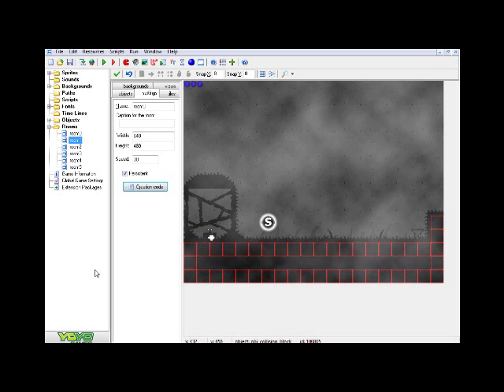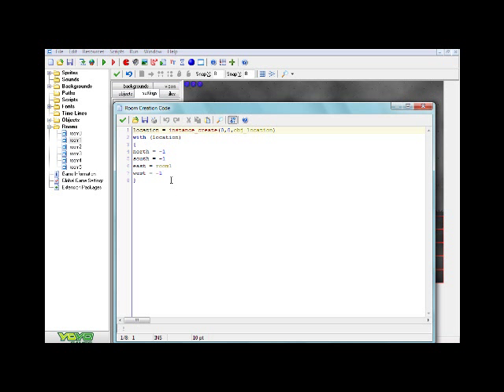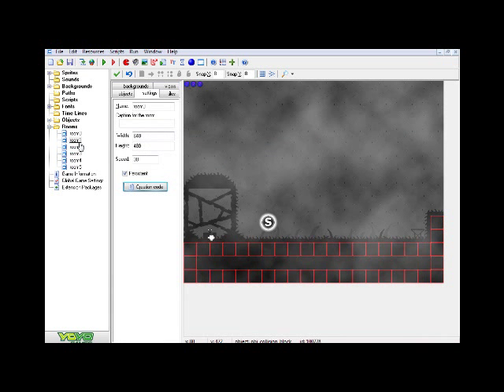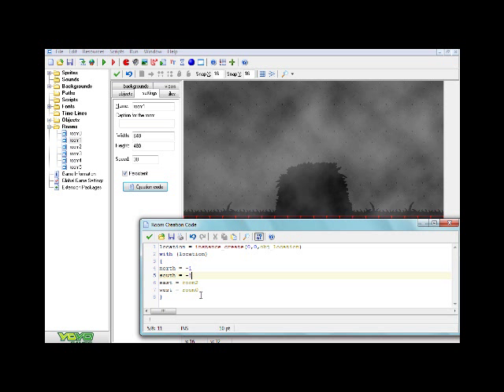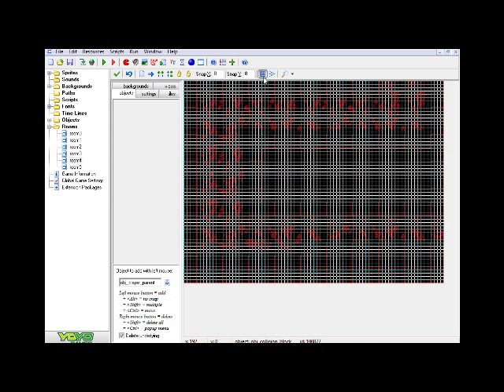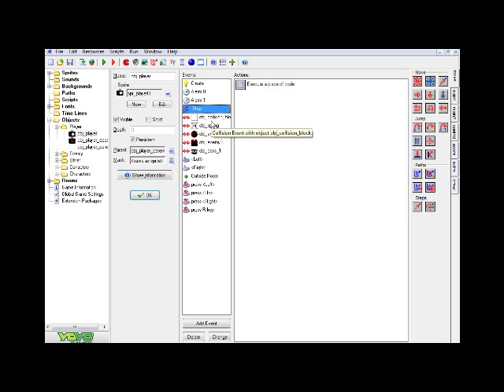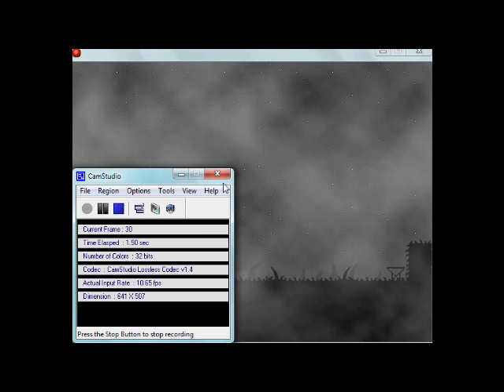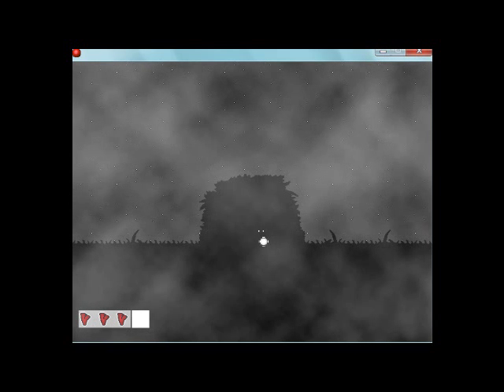Game maker room switching tutorial V2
An easy tutorial showing how to add room switching in your game. Basically like something you would see in an untitled story or knytt. Also, you will need to have "Advanced mode" on for this tutorial to work.

Code used in this tutorial:

Room creation code:

location = instance_create(0,0,obj_location)
with (location)
north = -1
south = -1
east = room1
west = -1

Player Outside room code:

Youtube won't let me paste this code because of some of the symbols, so I took the liberty of pasting it